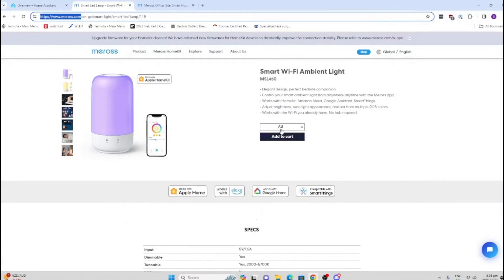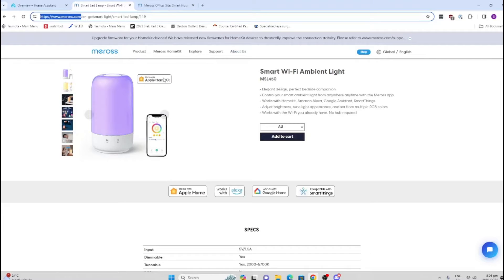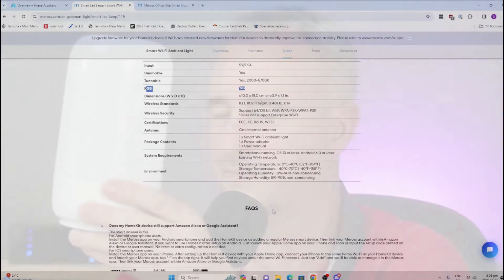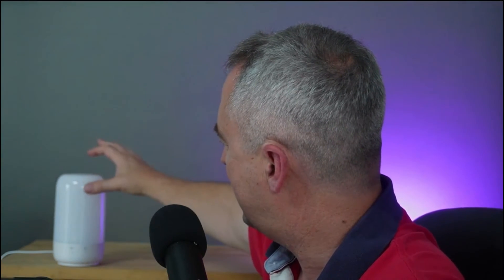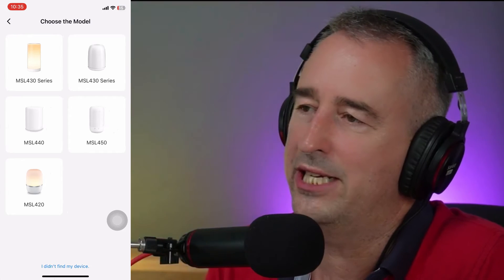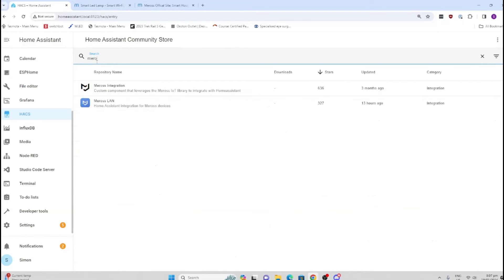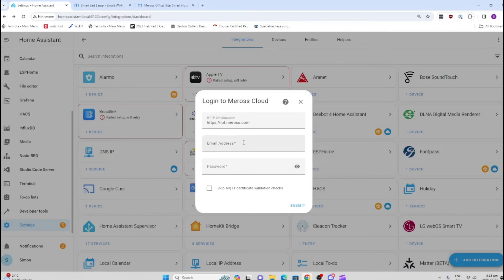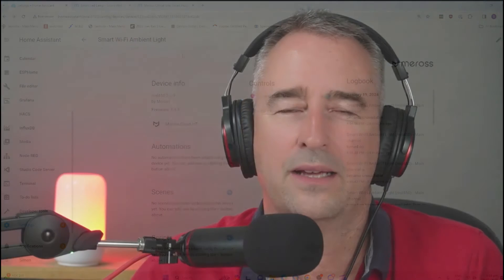Smart WiFI Light from Meross, 2 ways to integrate into Home Assistant!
Smart WiFi Light MSL 450

My gear:
Rode Wireless Go Mic